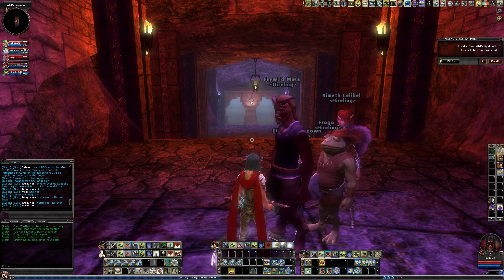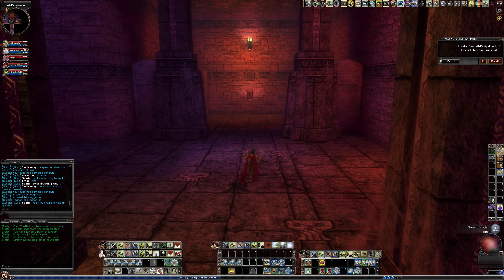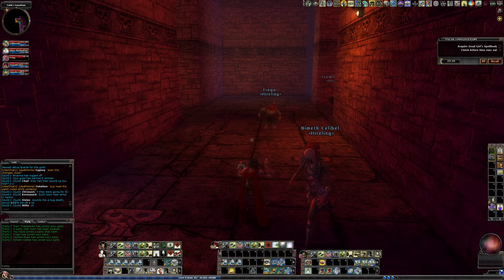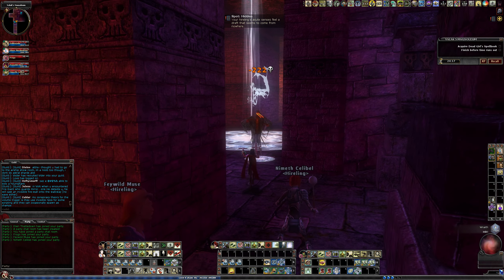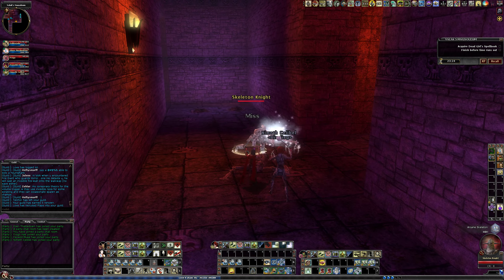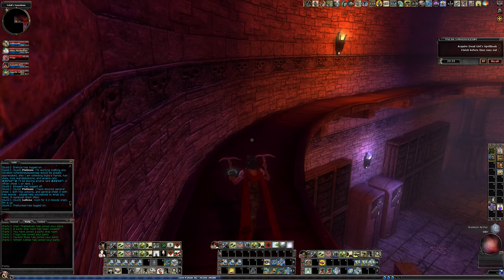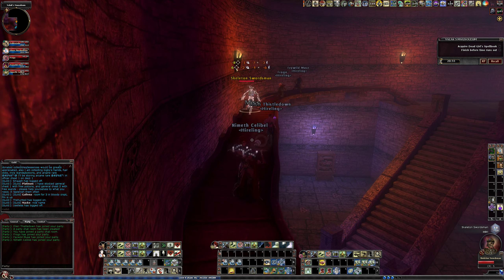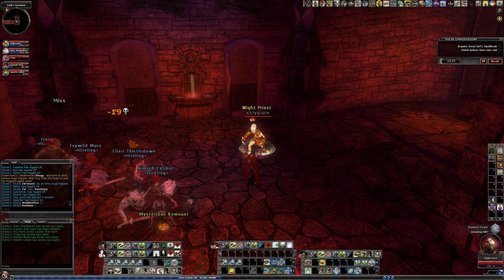DDO - A Quest A Day - Ep 347 - Valak's Mausoleum Hardcore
Sahbajade thinks the end reward for this quest should be better.